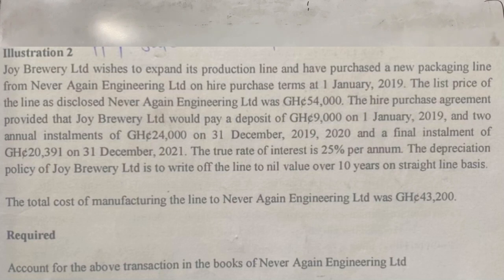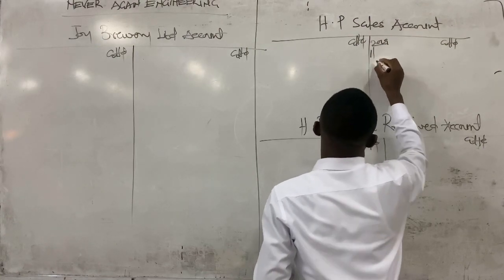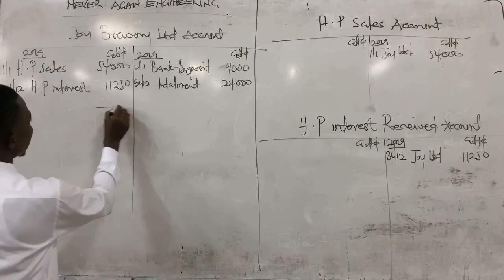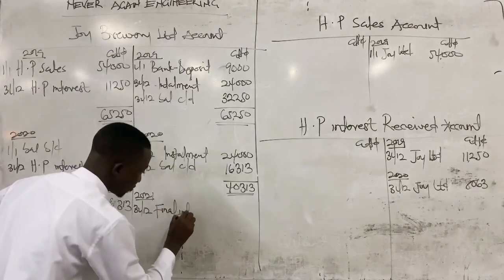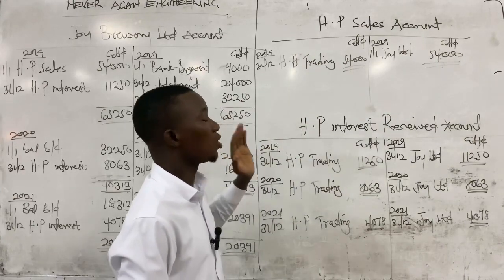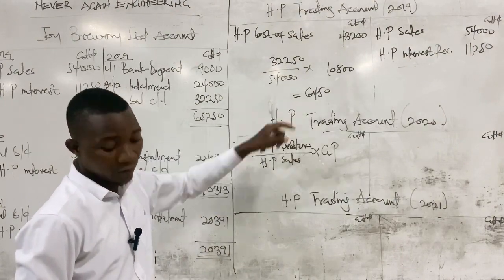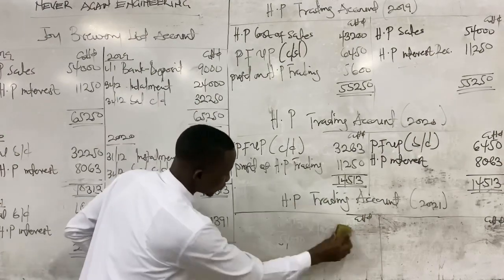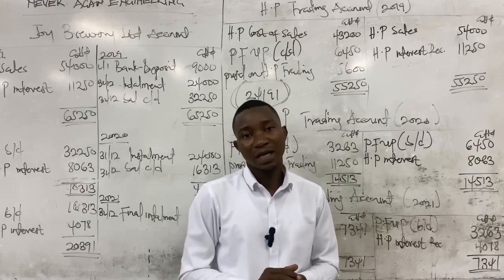HIRE PURCHASE ACCOUNTING. ( PART 3). Hire vendor account.